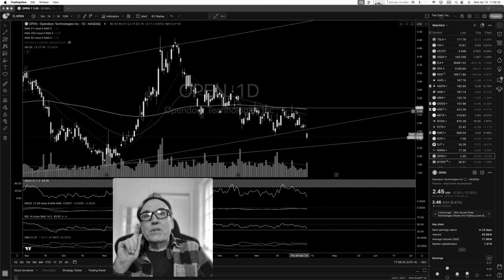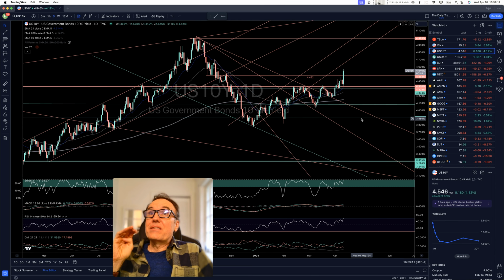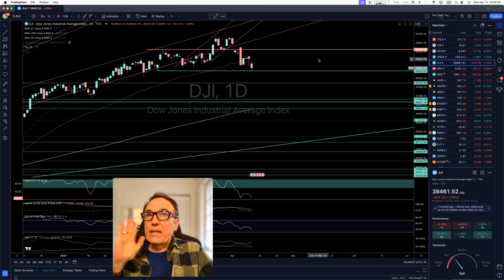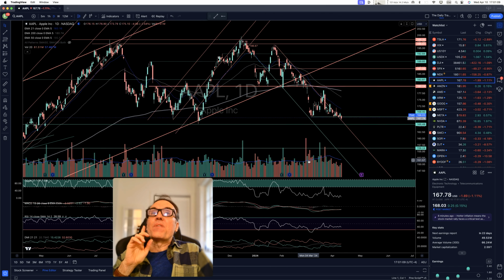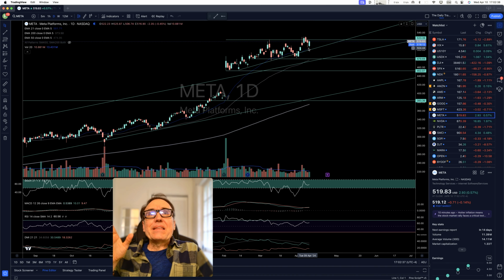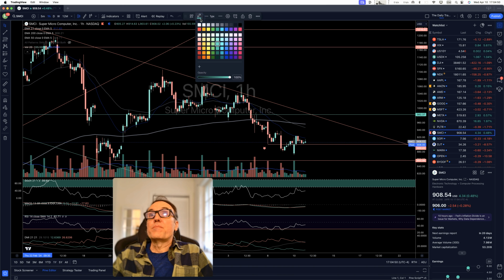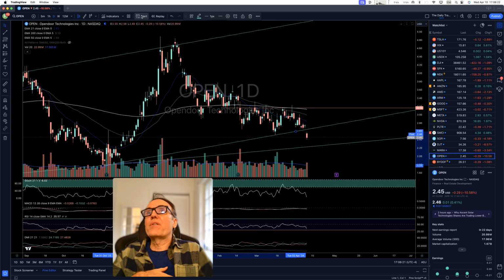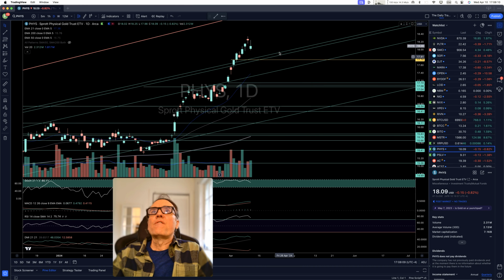Is it time to buy Tesla stock?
Daily Stock Market Analysis - Technical Analysis Tips and Insight

In-Depth Stock Market Analysis: Identifying Buy & Sell Signals

This video provides a detailed technical analysis of the stock market, identifying potential buying and selling opportunities across various stocks including Tesla, Apple, Amazon, and more. The analysis includes examining stock performance, support and resistance levels, and market indicators such as the VIX, 10-year bonds, and stock market trends influenced by the US dollar and inflation rates. The video aims to guide viewers on when to consider buying or shorting stocks based on technical signals and market conditions, while also offering insights into gold, silver, and Bitcoin. Additionally, the video addresses the impact of recent inflation data and FOMC minutes on market expectations and concludes with an invitation for viewers to engage and subscribe for more financial insights.

00:00 Introduction to Technical Analysis and Market Strategy
00:21 Analyzing Tesla's Stock Performance
01:21 Market Indicators and Their Impact
01:56 Stock Analysis: From Tech Giants to Market Trends
02:44 Deep Dive into the Magnificent Seven Stocks
04:53 Exploring Opportunities in SMC, Sophie, and Other Stocks
07:25 Navigating the Precious Metals Market
08:25 Market News and Closing Thoughts

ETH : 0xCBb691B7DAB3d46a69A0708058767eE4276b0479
BTC : bc1q5v5sm978f02uag9nyjeyq8s26r452jqsgw5dhe
DogeCoins : DGVhwNZGeRme2dTkvDwDVh7gTjAJRwrdKK

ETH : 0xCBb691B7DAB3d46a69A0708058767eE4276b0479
BTC : bc1q5v5sm978f02uag9nyjeyq8s26r452jqsgw5dhe
DogeCoins : DGVhwNZGeRme2dTkvDwDVh7gTjAJRwrdKK